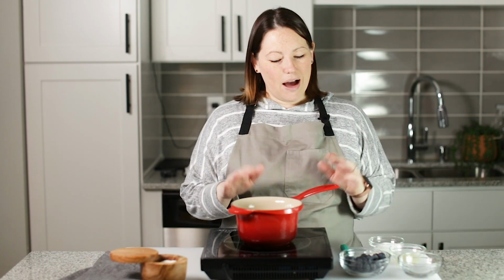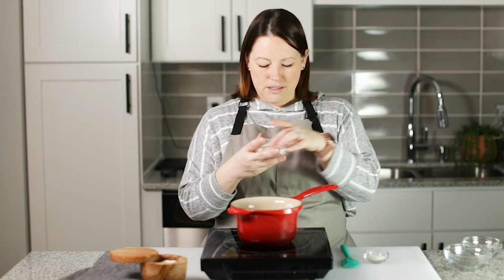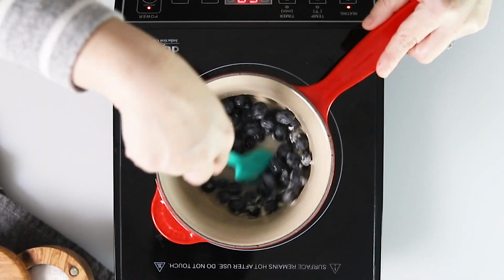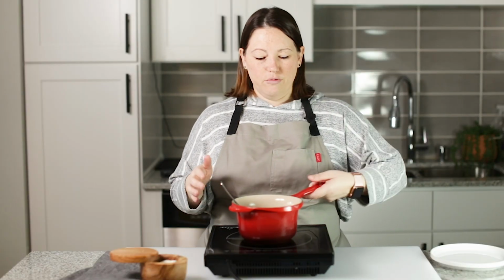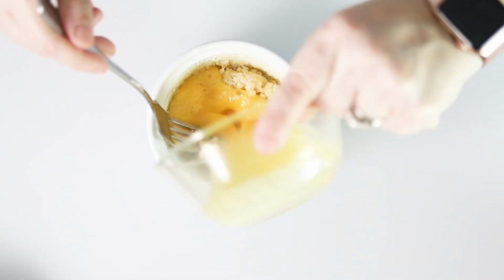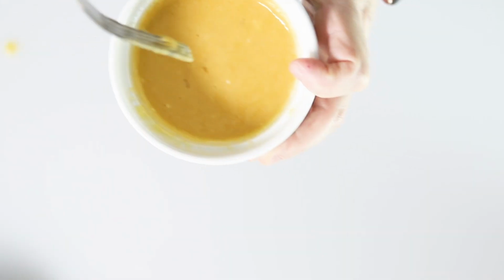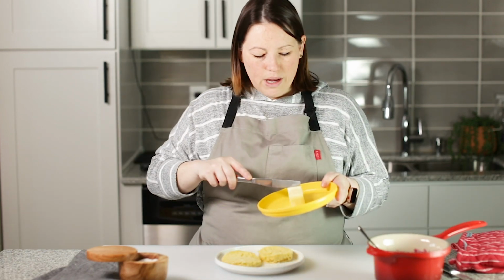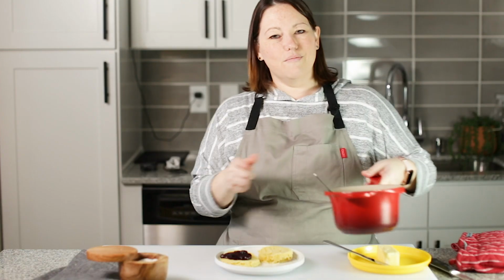90 Second Keto Bread and Keto Blueberry Jam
90 Second Keto Bread with Almond Flour or Coconut Flour

This 90 second bread is made in the microwave and you can use almond flour or coconut flour. I also provide oven instructions. Use this to make a grilled cheese or low carb sandwich!

90 Second Keto Bread
Prep Time: 3 minutes
Cook Time: 2 minutes
Total Time: 5 minutes
Servings: 1

90 Second Keto Bread
INGREDIENTS
1/2 tsp baking powder
1 large egg (See notes on how to make this less "eggy")
tiny pinch of salt

90 Second Keto Bread
INSTRUCTIONS
Add all ingredients to a 4 in. x 4 in. microwave safe bowl, tap on the counter a few times to remove air bubbles, and microwave for 90 seconds.  You can also bake in a oven safe container for 10 minutes at 375F

90 Second Keto Bread
JENNIFER'S TIPS
For 1 serving using almond flour: 315 calories / 29g fat / 4.7g carbs / 2g fiber / 11g protein
For 1 serving using coconut flour: 235 calories / 20g fat / 5.7 carbs / 3g fiber / 8g protein
NEW NUT FREE VERSION: if you are intolerant to almond flour you can use sunflower seed flour as a 1 for 1 swap with the almond flour.
To make this less eggy tasting, use just an egg white as the egg yolk is where the eggy taste comes from.
Tap the container on the counter a few times to remove any air bubbles before you cook it
You could really use any nut flour that you want if you are allergic to almonds or coconut.  For alternative nut flours like pecan four, you would use 3 tbsp.  You use half the amount for coconut flour because it's not really a nut and it is very absorbent!
I found that a 4 in. x 4 in. microwave safe container made the perfect size piece of low carb bread that could be cut in half and stuffed with all the things
You could also use a round container that is 4 inches in diameter for a keto mug bread
If you would rather bake this in the oven, you can use an oven safe container and bake at 375 for 10 minutes
Toasting this low carb bread makes it have a much better texture.  you could also use a skillet to toast it in some butter.  Yum!

90 Second Keto Bread
NUTRITION
Serving: 1 recipe | Calories: 235kcal | Carbohydrates: 5.7g | Protein: 8g | Fat: 20g | Fiber: 3g

Blueberry Jam has always been one of my favorites but I avoided it because of all the sugar. Now you can enjoy this homemade Keto Blueberry Jam without any hesitation! You won't believe how easy it is!

Keto Blueberry Jam
Prep Time: 5 minutes
Cook Time: 15 minutes
Total Time: 20 minutes
Servings: 10

Keto Blueberry Jam
INGREDIENTS
1/ cup Blueberries
1/4 Cup water

Keto Blueberry Jam
INSTRUCTIONS

In medium sauce pan over medium-high heat, add your blueberries, water, sweetener, lemon juice and xanthan gum.
Reduce heat to medium and cook for 5 more minutes. Stirring frequently.
Remove from heat and set aside to thicken.
Let cool in the pan for about 15 minutes, then pour into jelly jars with lids.
Should make 1 1/3 cups of jam.
This will keep for 2-3 weeks in the refrigerator

Keto Blueberry Jam
NUTRITION
Serving: 2 Tablespoons | Calories: 11kcal | Carbohydrates: 3g | Fiber: 1g